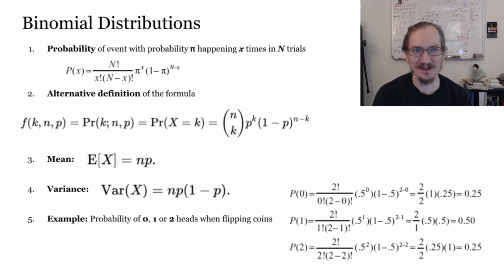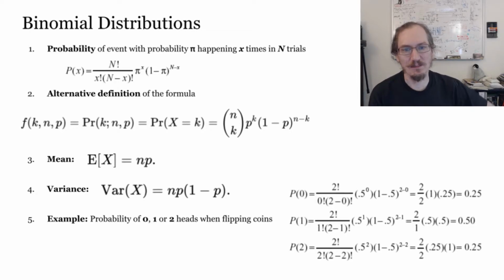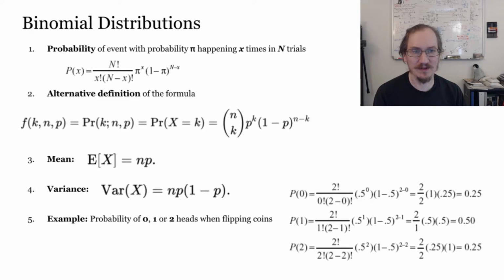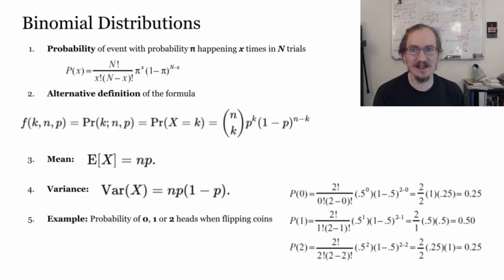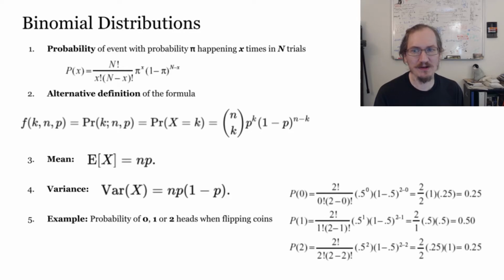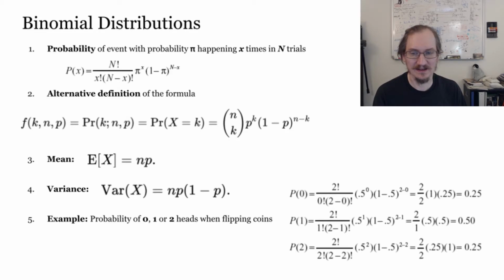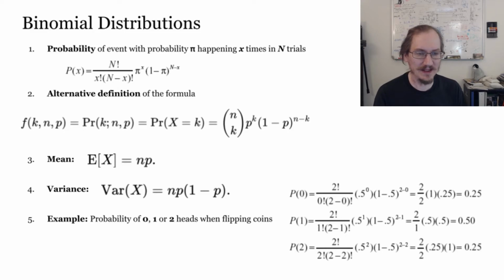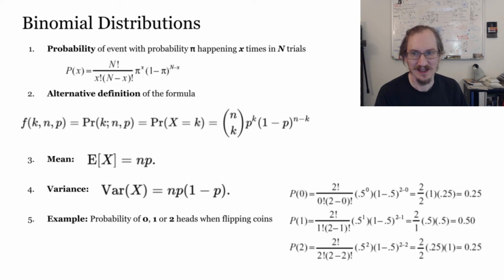Socsci10 Spring 2021 Discussion 9